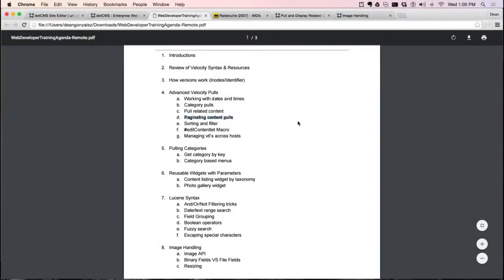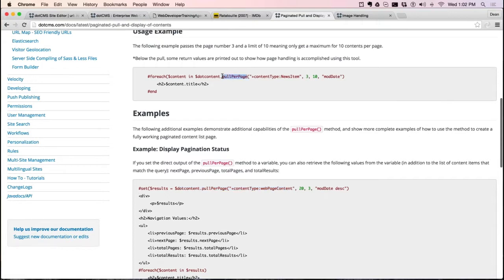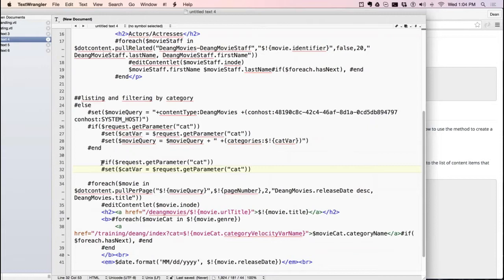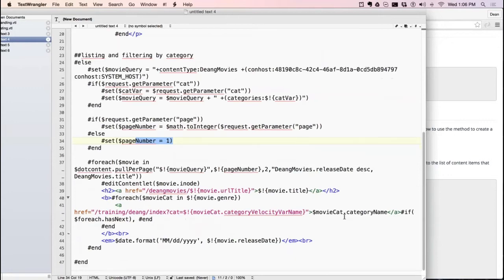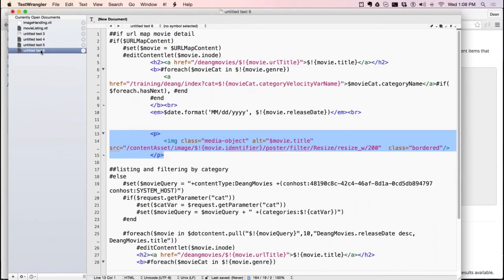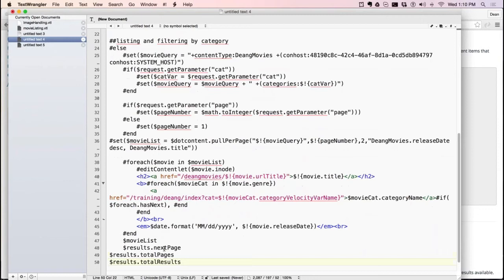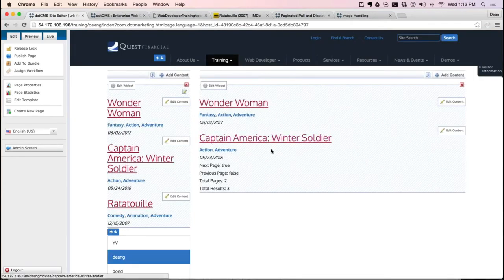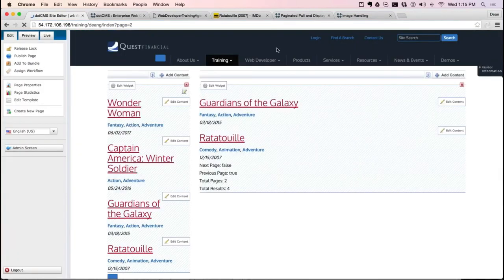Paginated Content Listings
Paginated Content Listings - Web Developer Training